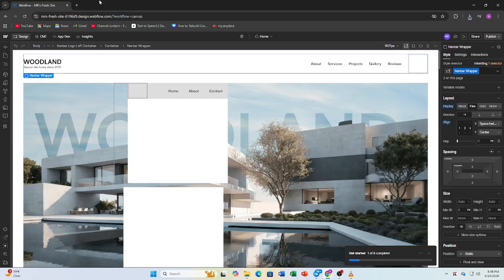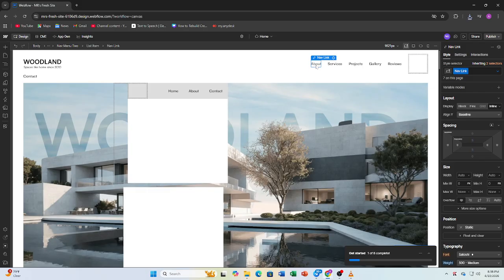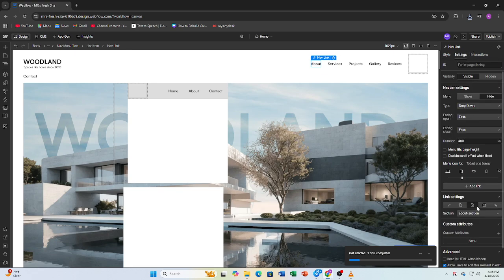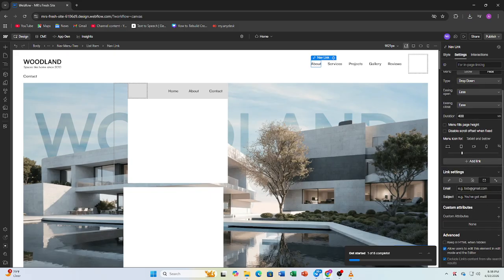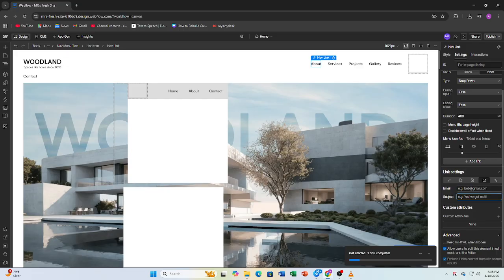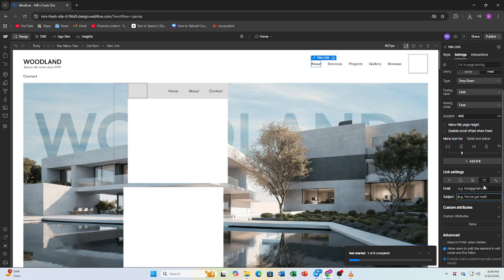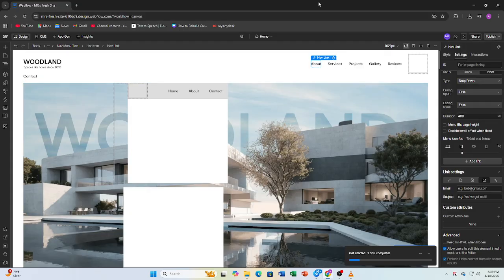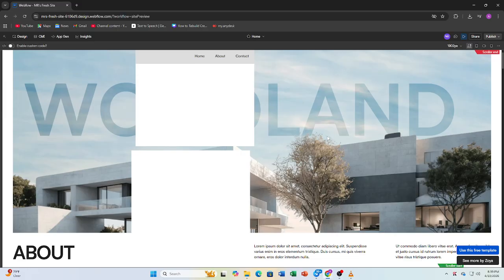Webflow Forms Setup + Email Notification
In this video, I will show you Webflow forms setup with email notification step by step. If you want to collect user responses and receive emails directly from your website, this guide will help you easily. Learn how to add form fields, connect form submissions, and set up email notifications in Webflow. You will also see how to manage form settings and test your form properly. Follow this full tutorial to build a working Webflow form with email alerts.